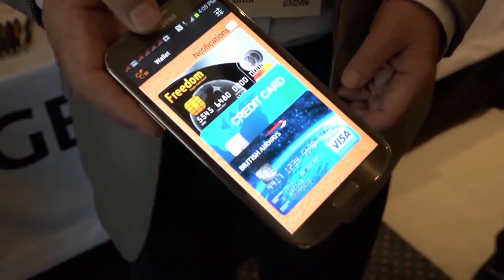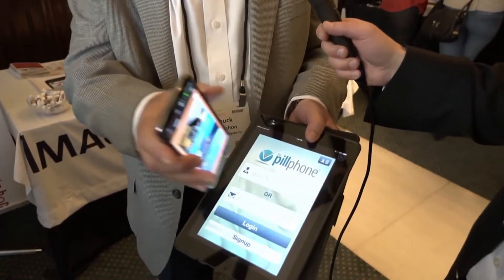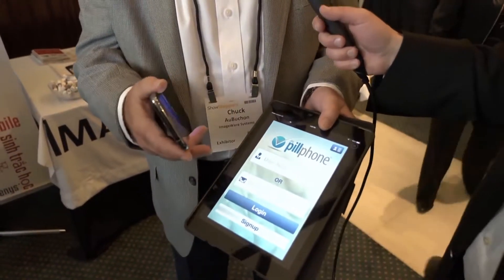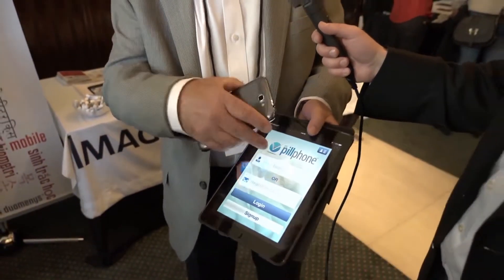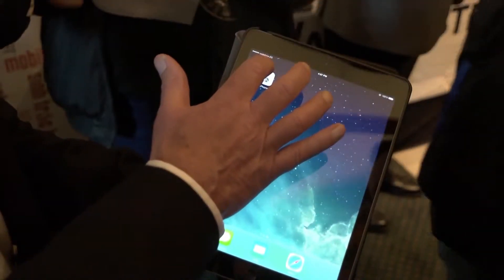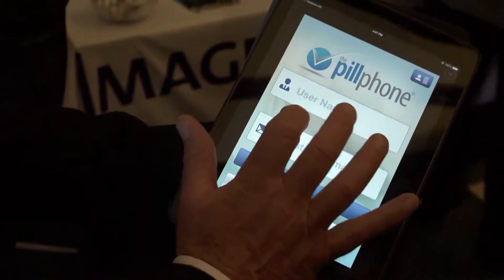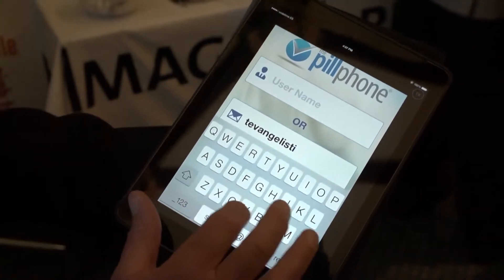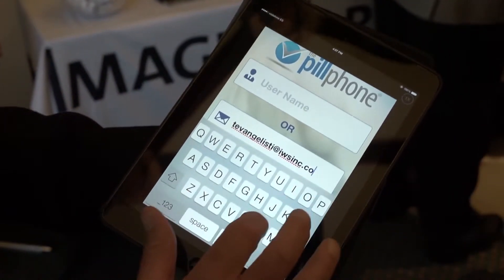aND at Showstoppers, Barcelona 2014 with ImageWare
ImageWare's Chuck AuBuchon explains our multi-modal biometric technology at Mobile World Congress.